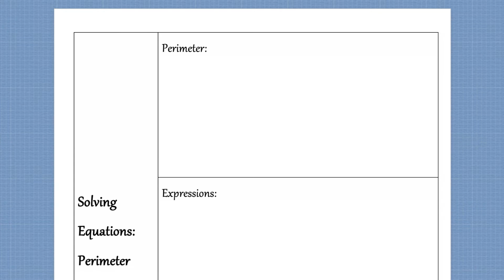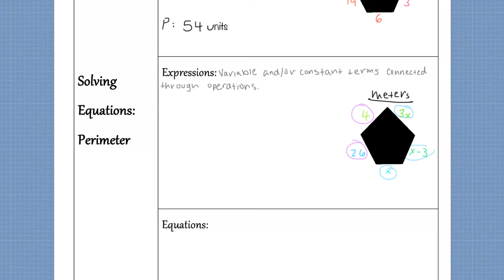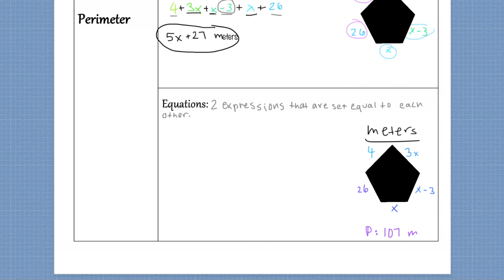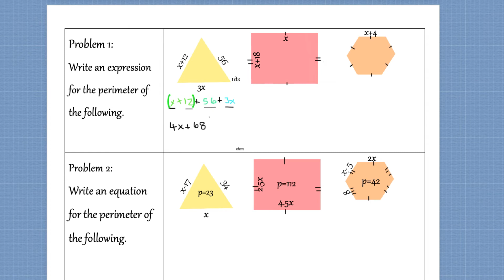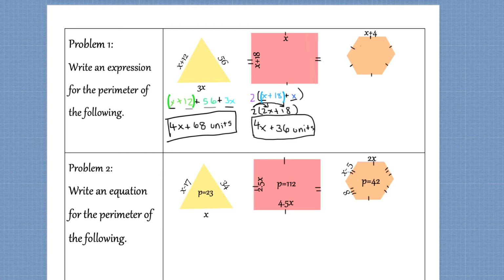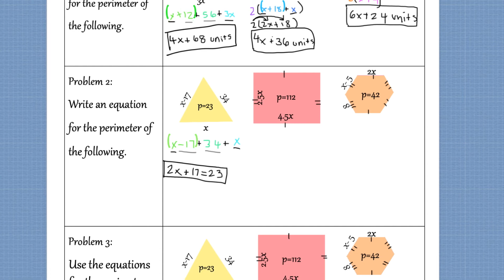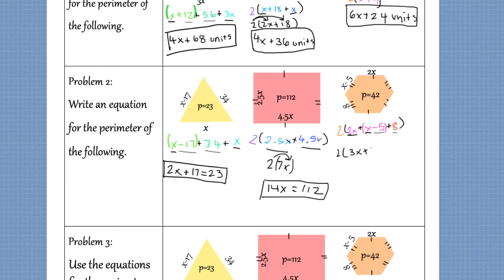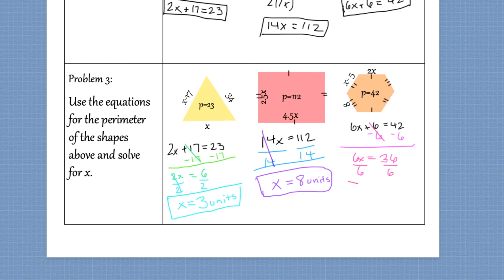Solving Equations: Perimeter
Hey everyone! Today, we will be exploring expressions, equations, and how to solve them to find perimeter.